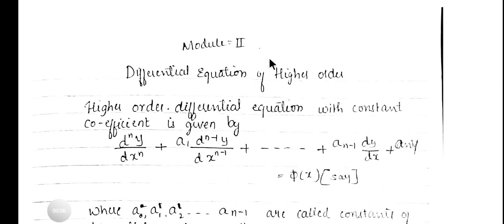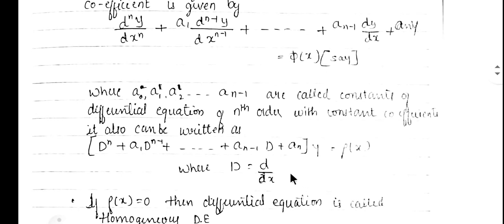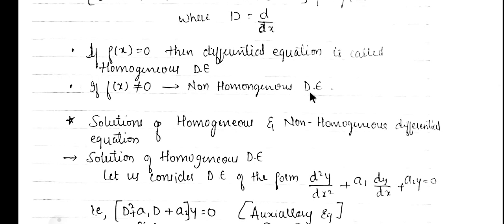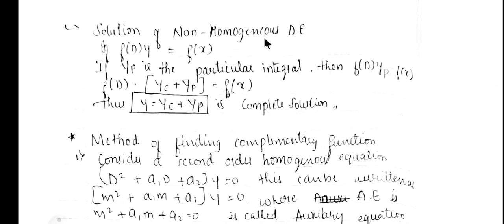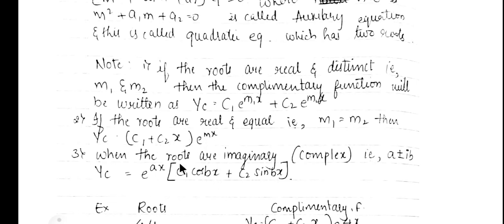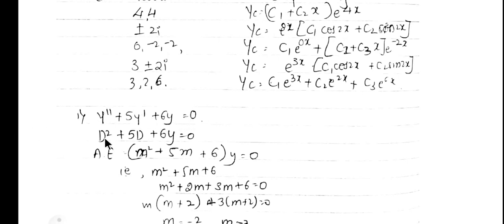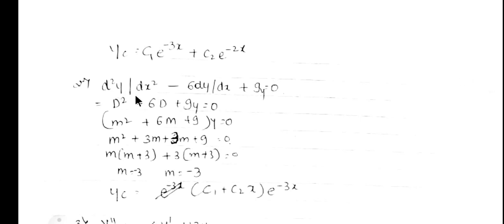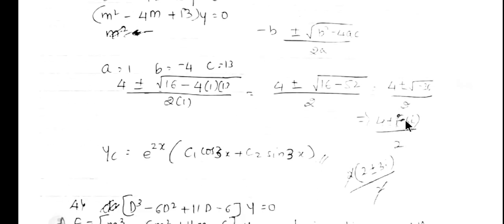Higher Order Differential Equation/RHKatti/VTU/Diploma Maths 2/Lecture 1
Gears Used:
Wacom Pen Tablets